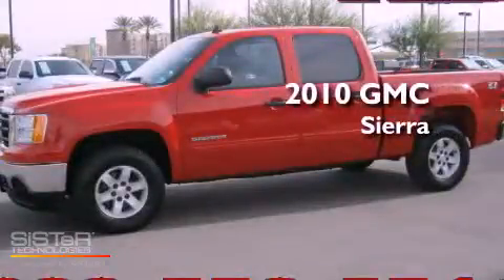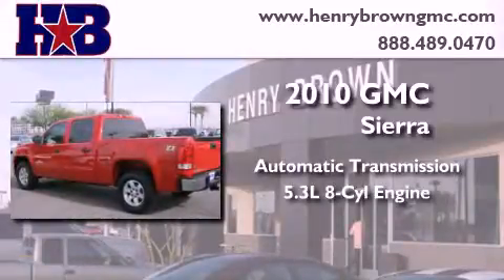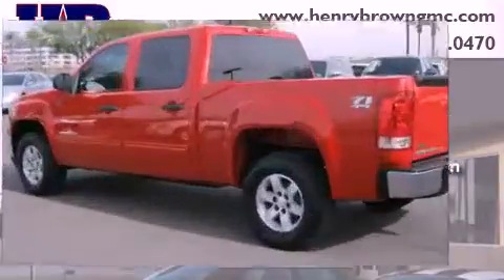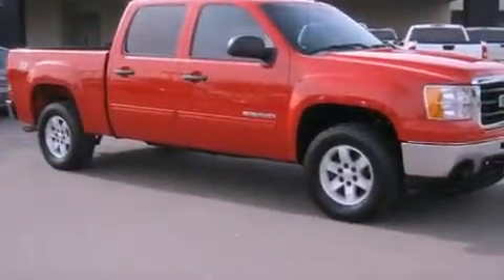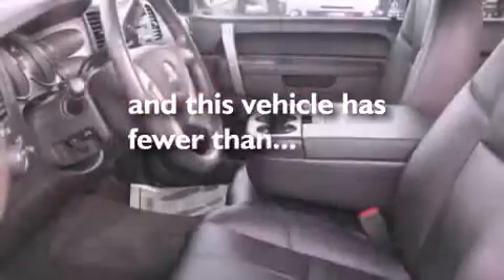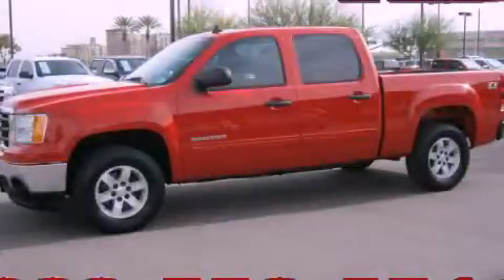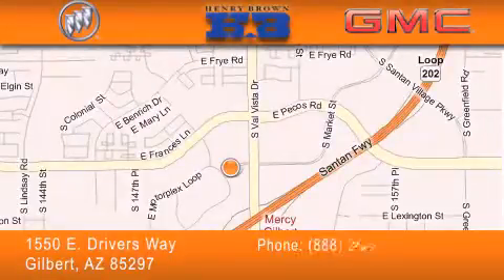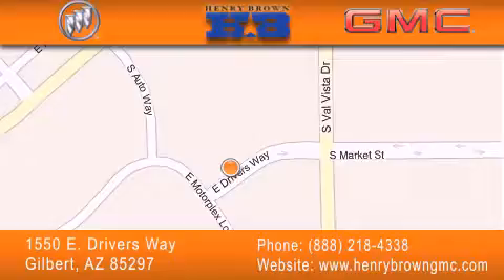2010 GMC Sierra Gilbert AZ Henry Brown Buick GMC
Year : 2010

 Make : GMC

 Model : Sierra

 Engine : 5.3L V8 SFI

 Trans . : Automatic

 Exterior : Red

 Miles : 34,072

 Interior : Black

 Stock : 2T49C

 1550 E. Drivers Way